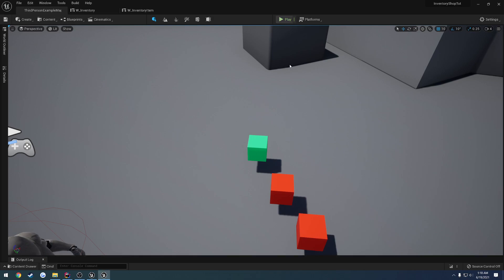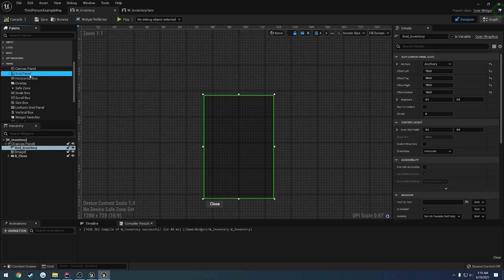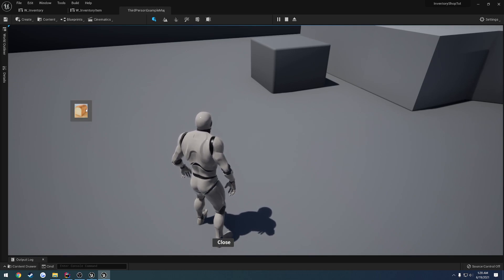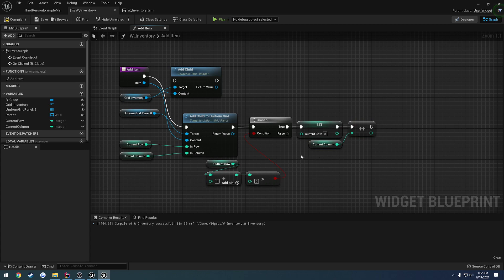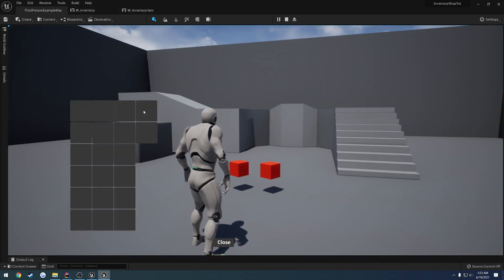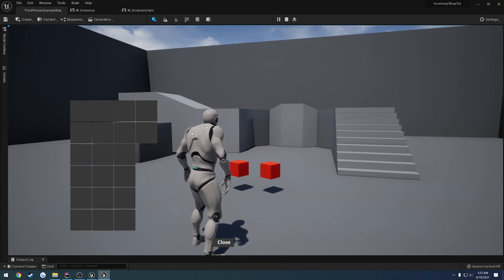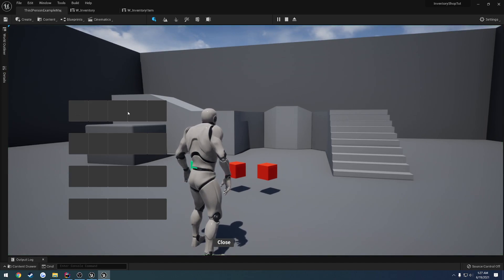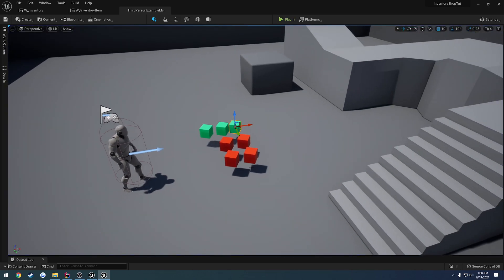Unreal Engine 5 Multiplayer C++ Inventory and Shop #19: "Switch Inventory to Grid Panel"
In this video we switch over our inventory to use a Grid Panel instead of a Wrap Box